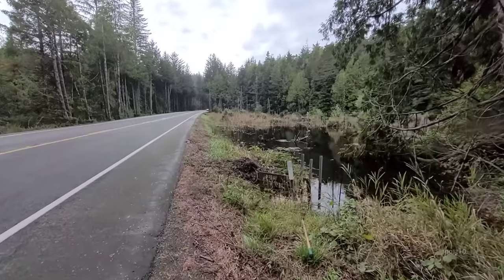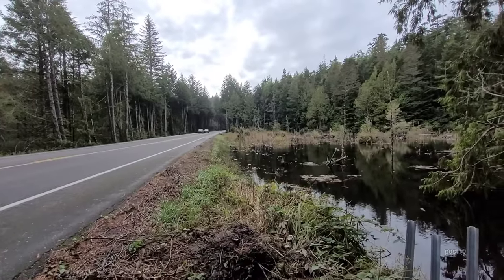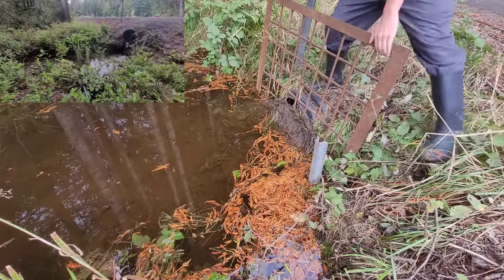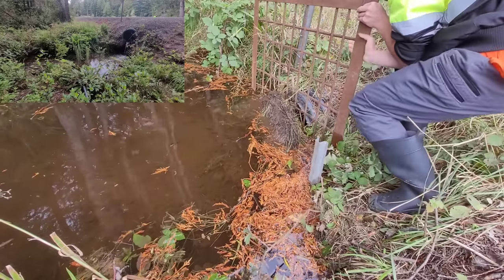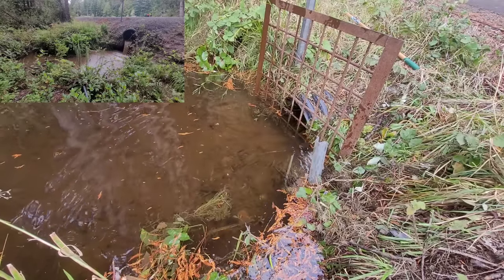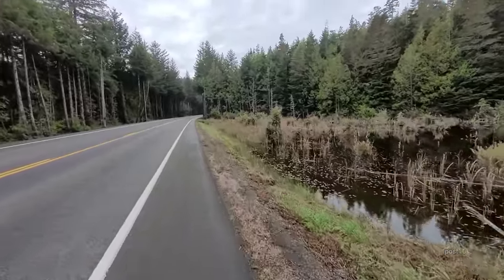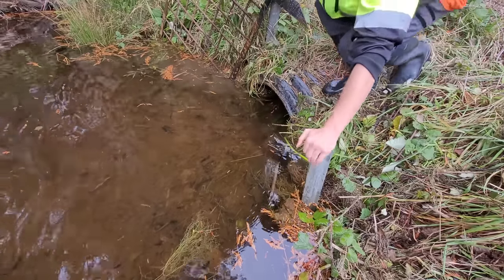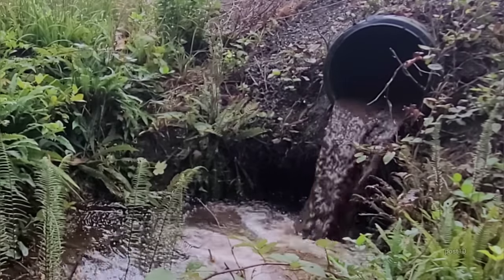Unclogging Beaver Rack In Western Oregon To Prevent Flooding